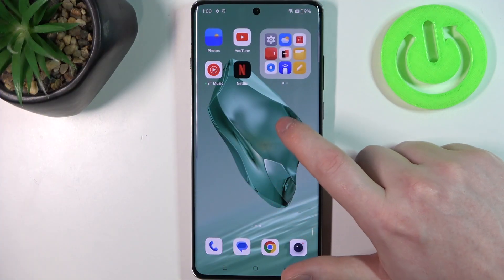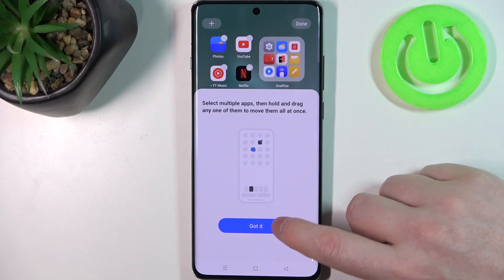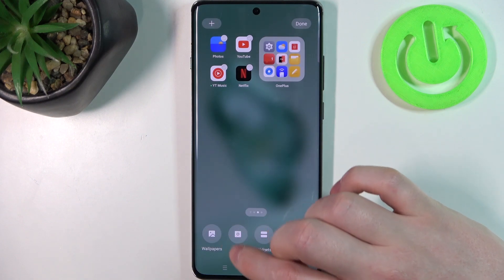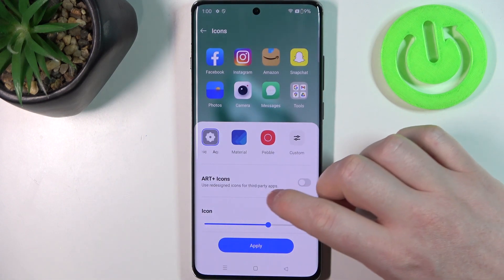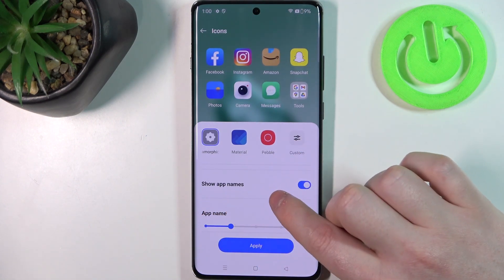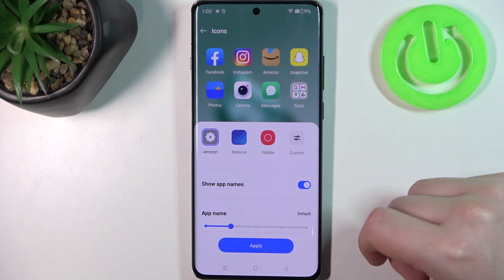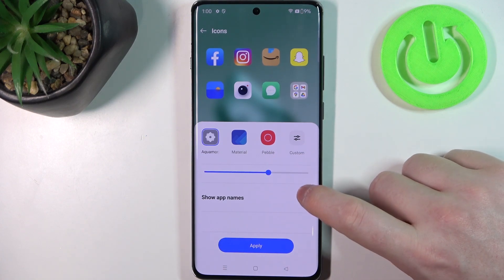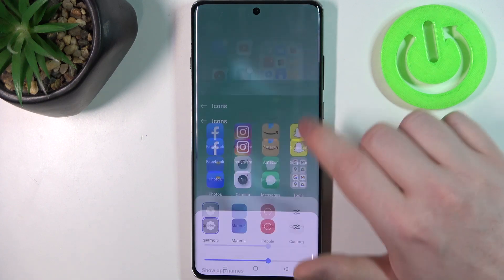How to Fix Invisible App Names on Android Smartphone?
Find out more:
This tutorial offers straightforward instructions on how to power on and off the JAYS M-Five wireless earbuds. The JAYS M-Five earbuds provide high-quality sound and convenient features, but knowing how to control their power settings is essential for efficient use. Whether you're starting your listening session or conserving battery life, this guide will walk you through the simple steps to turn the JAYS M-Five earbuds on and off with ease.

What are the benefits of turning off the JAYS M-Five earbuds when not in use?
Can you explain the importance of properly powering on the JAYS M-Five earbuds before use?
Are there any specific indicators or signals that the JAYS M-Five earbuds provide when turned on or off?
How do I access the power controls on the JAYS M-Five earbuds?
What steps are involved in turning on the JAYS M-Five earbuds for the first time?